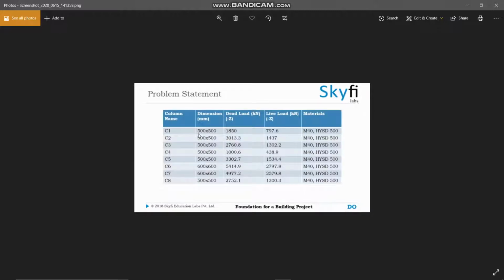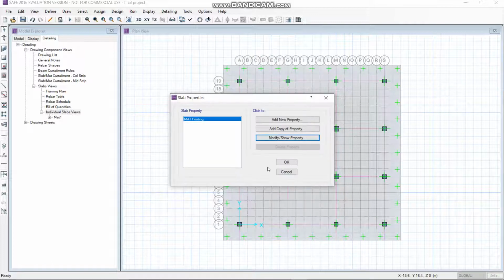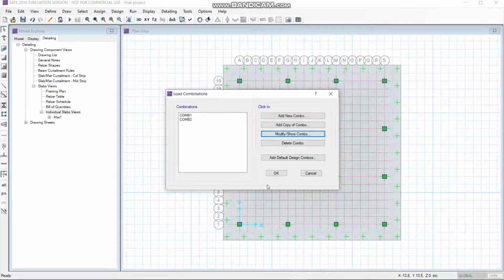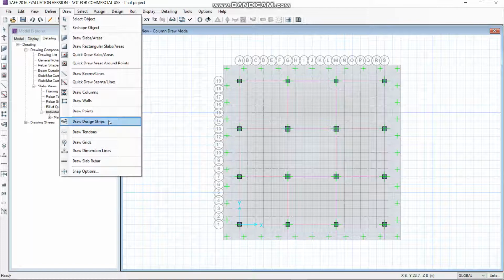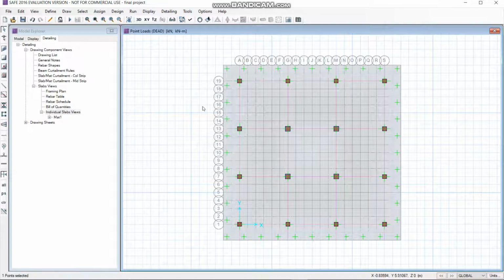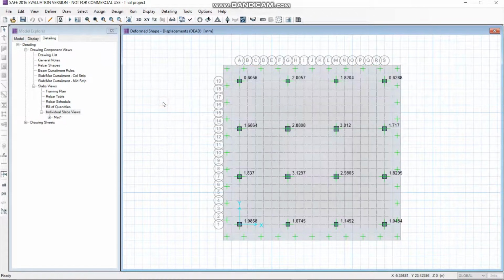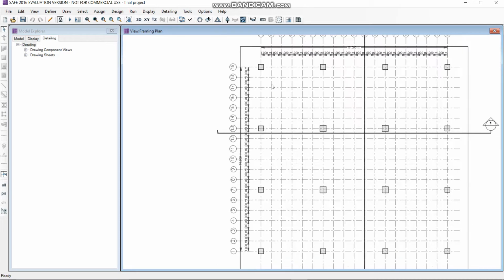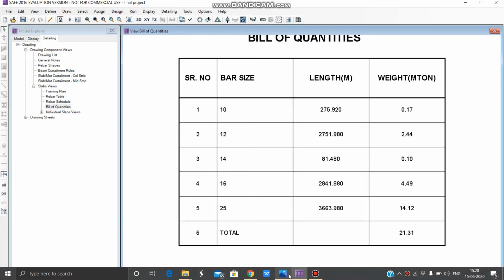Foundation Design - Project assignment for Skyfi Labs online course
the final assignment of Foundation Design course from Skyfi Labs. The Foundation Design Project online course video tutorials from Skyfi Labs was used to complete this project.